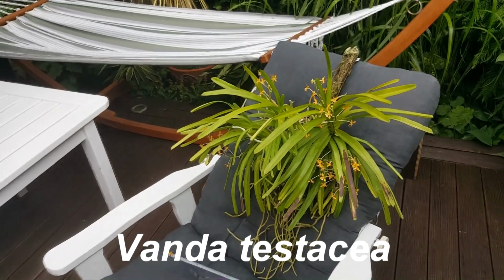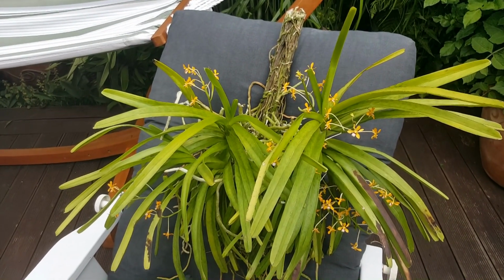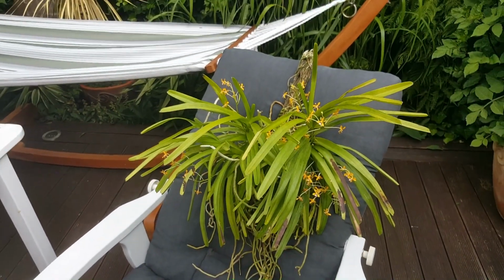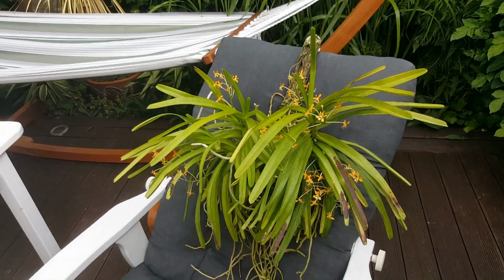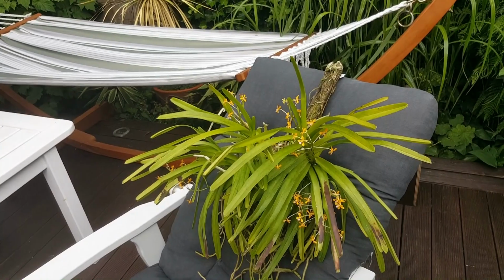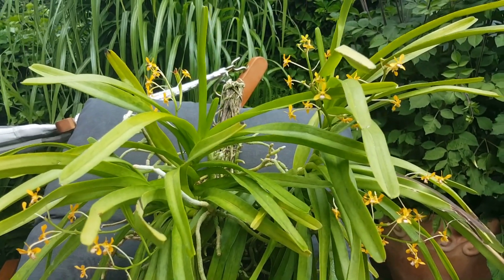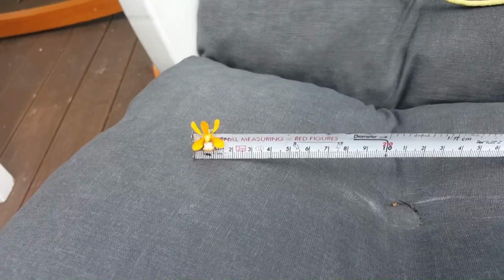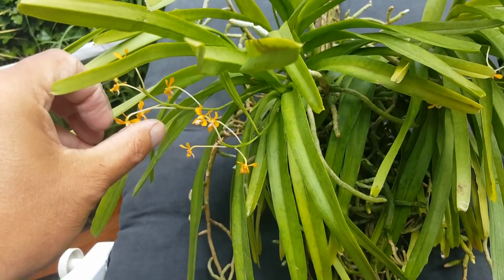Vanda testacea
Information video about Vanda testacea and parviflora.